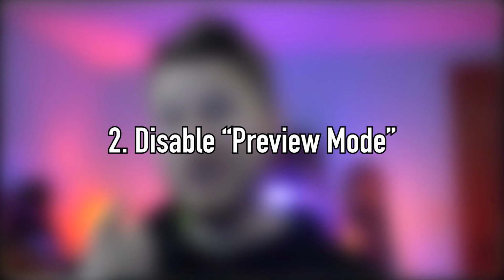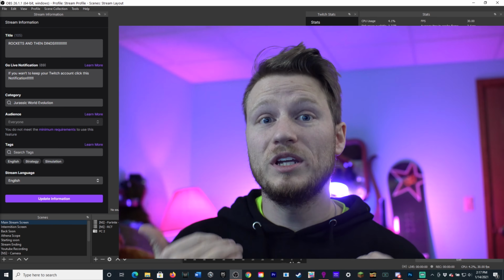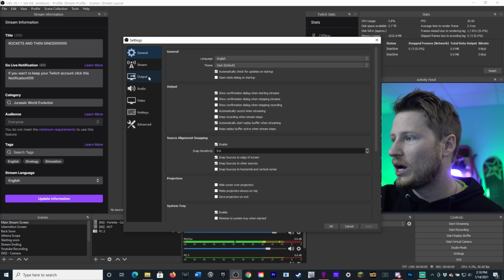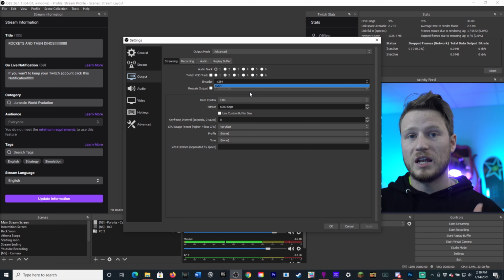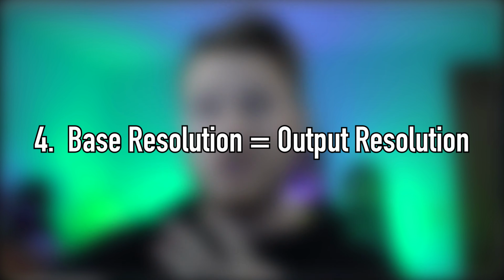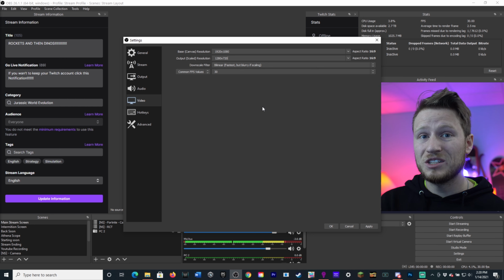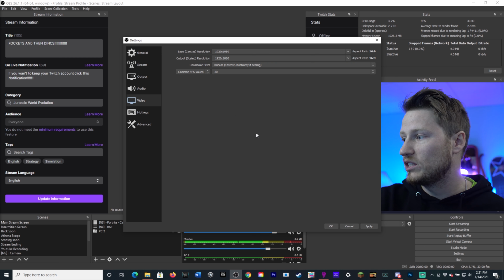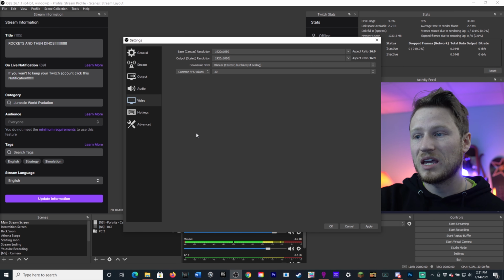QUIT DROPPING FRAMES ON STREAM!!!!! | 5 Must-Do's (OBS / Streamlabs)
5 tips to improve the quality of your streaming output using OBS or Streamlabs OBS. Doing these 5 things will reduce the dropped frames caused by the intense load streaming has on your PC! Make sure to hit up the comments if you have any questions on your setup specifically or you wanna say THANK YOU! 😘 Come hangout on Twitch (hammerkills20) and we can talk tech, whether it is your new piece of equipment or about something in software!!
Key points!!

1) Open OBS as an Administrator
2) Close the preview window in OBS
3) Set Encoder to "Hardware (NVENC)" or "NVENC (NEW)" if you have an Nvidia graphics card
4) Set stream output to the same as the base output in settings
5) Hardwire your PC to the router via Ethernet cable!!

Bonus Tip: In the video! So watch it 😉

🎥 Sony A6600
🎤 Rode NT-1 with GO-XLR Mixer
💻 Acer Predator Helios 500
Adobe Premier Pro CC
📺 Future Content: 🔴
A Streamer Made Me Merch!!! BoxDesu 💖
6 Month Twitch Update!
📺 Some Previous Content: 🔴

🟣 Twitch Schedule: 📜
Monday and Wednesday
9:00pm - 11:00pm (Times vary based on DPT school! hop in discord for updates!)